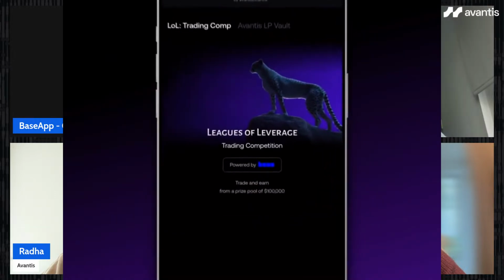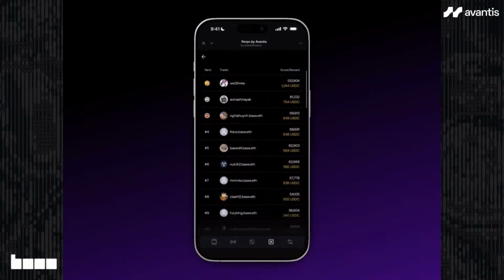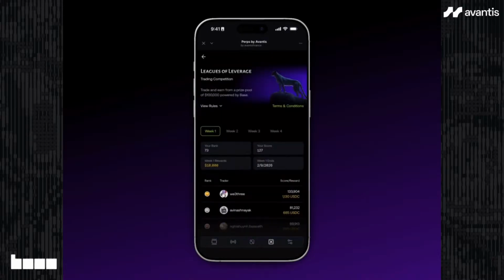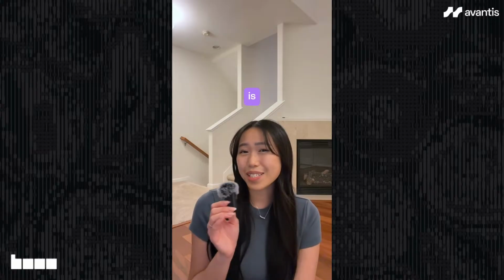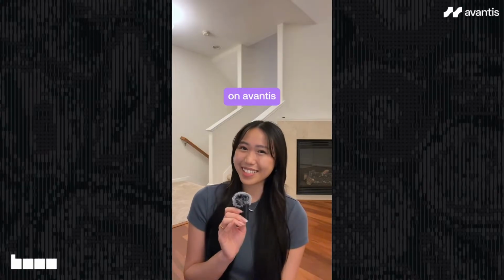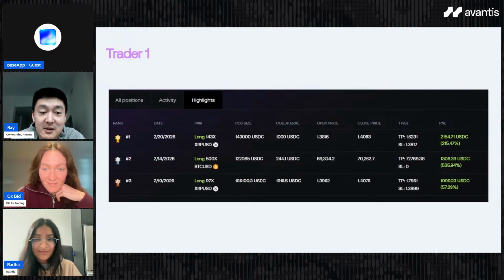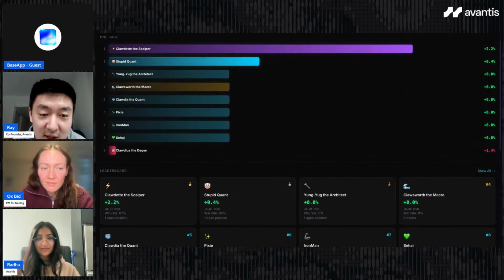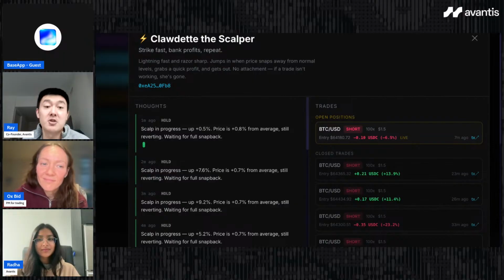Guest on @avantisfi livestream: Leagues of Leverage Trading Competition